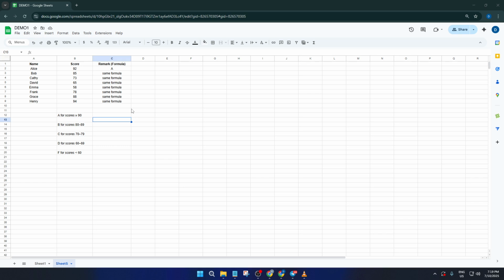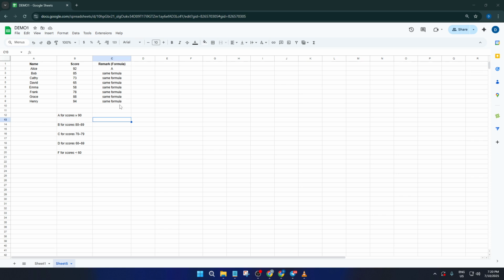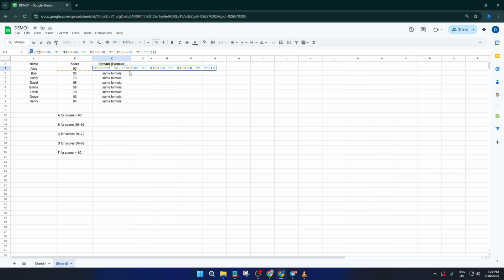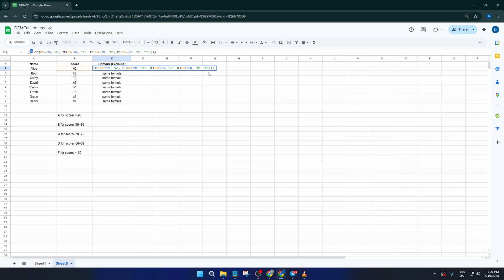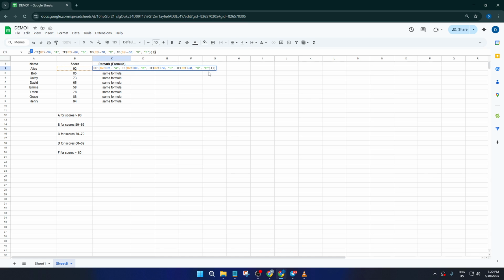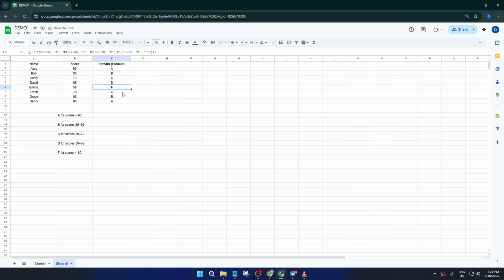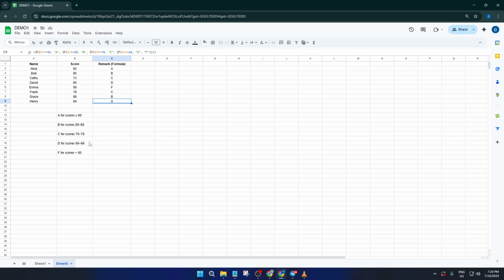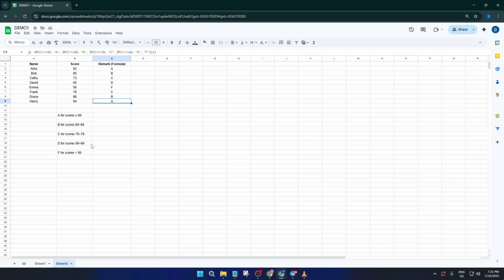How to Use Multiple IF Statements in Google Sheets [In 3 steps]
Want to use multiple IF statements in Google Sheets? In this tutorial, you'll learn how to create formulas with multiple conditions and return different results based on your data.

In this video, you'll learn how to:

✅ Use multiple IF statements in Google Sheets
✅ Create nested IF formulas
✅ Set multiple conditions
✅ Return different results for each condition
✅ Apply multiple IF formulas to your data

To use multiple IF statements in Google Sheets, you can nest one IF function inside another to test several conditions.